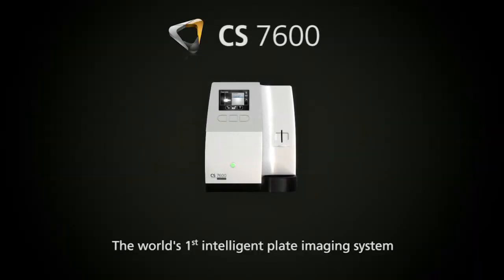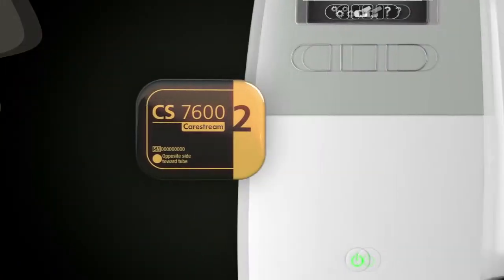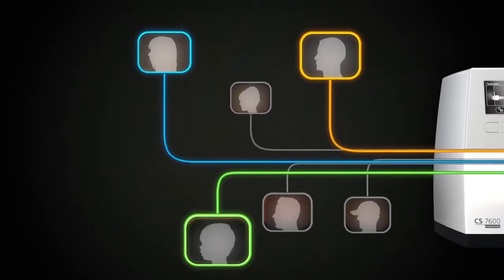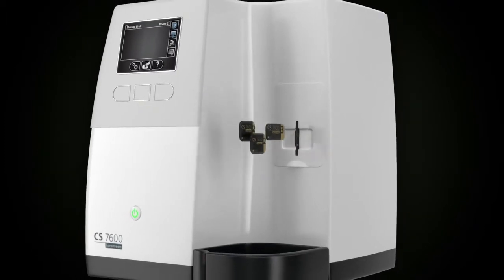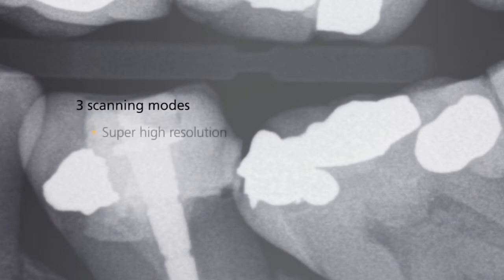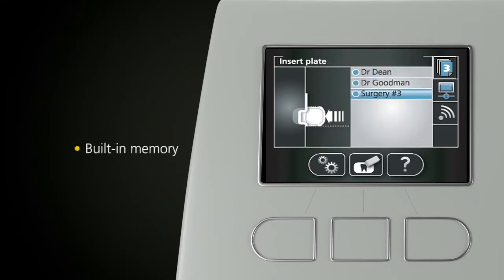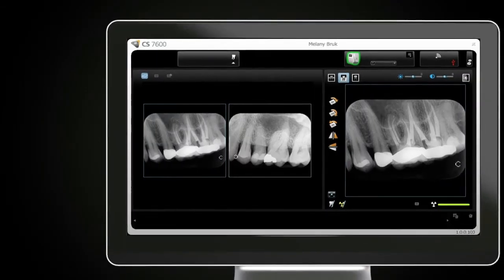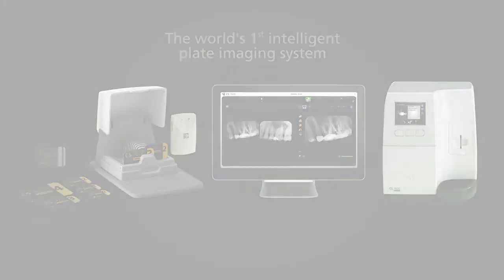CS 7600 Networked Digital Intra Oral X-ray System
The CS 7600 from Carestream Dental sets a new standard
in dental imaging, offering an unparalleled streamlined
workflow in addition to all the essential elements you need
to generate outstanding images. Featuring exclusive Scan
& Go technology*, this truly intelligent system automates
tasks and combines speed, usability and quality to form
one incredibly versatile and compact solution that is ideal
for any practice. Call 360 Visualise now for a demonstration 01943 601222